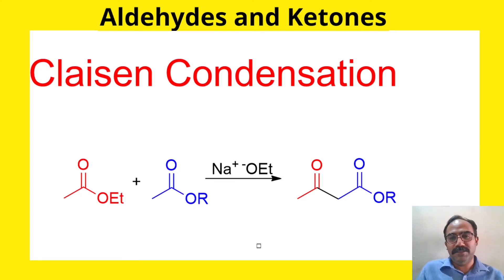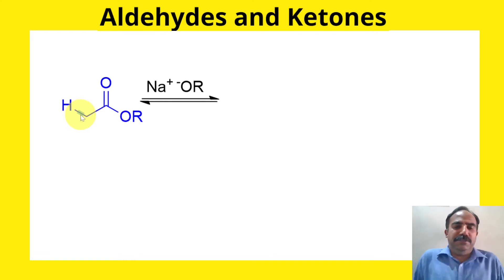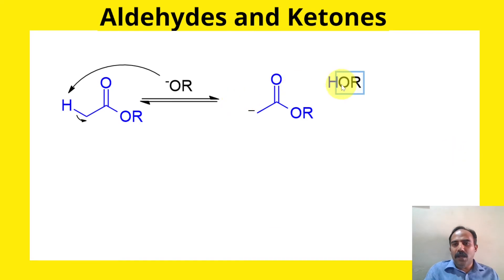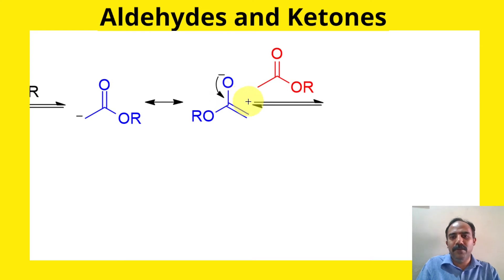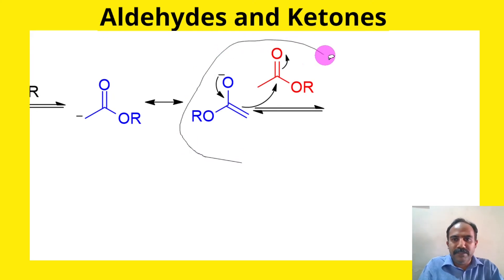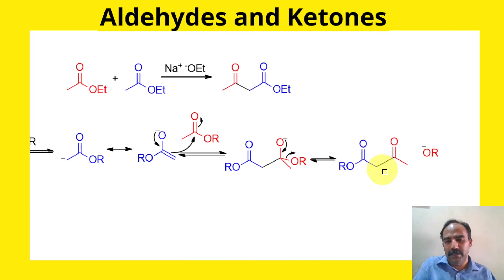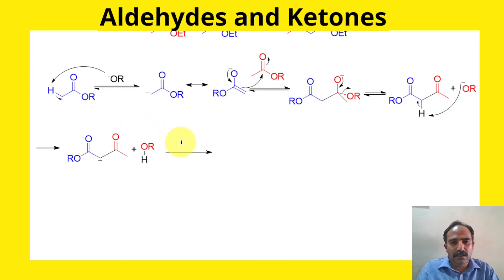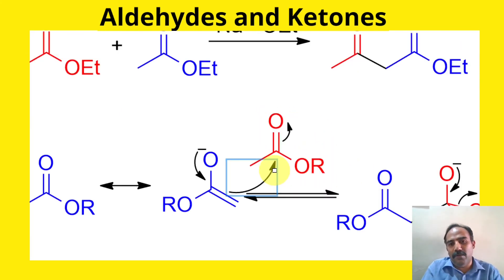Claisen condensation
Language: English
Organic Chemistry Topics
Talks about Claisen condensation and its mechanism from a basic level
Starting material: Esters, Ketone
Reagent: Base, usually alkoxide
Product: beta-keto ester or beta diketone

Thanks to pixabay.com for sound effects